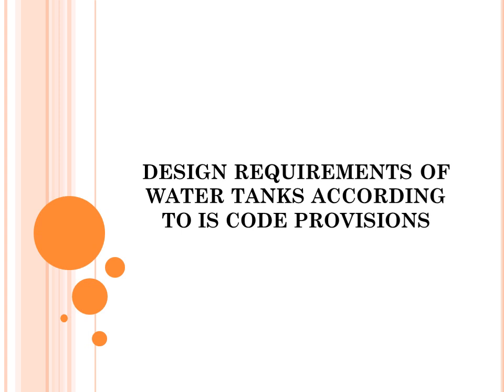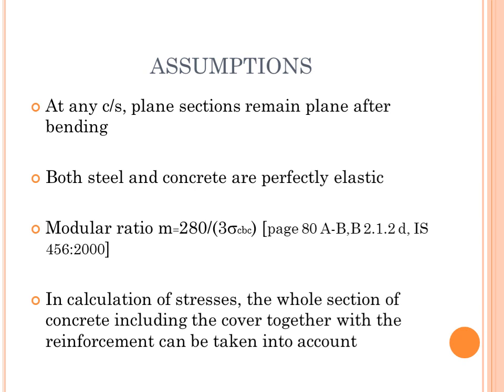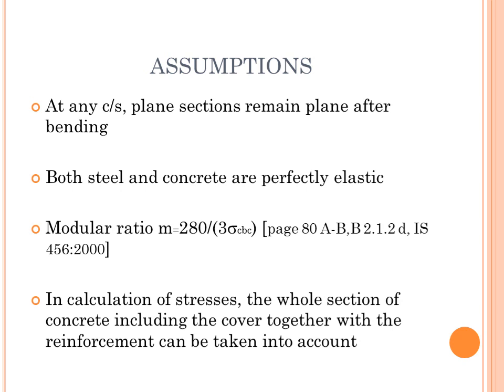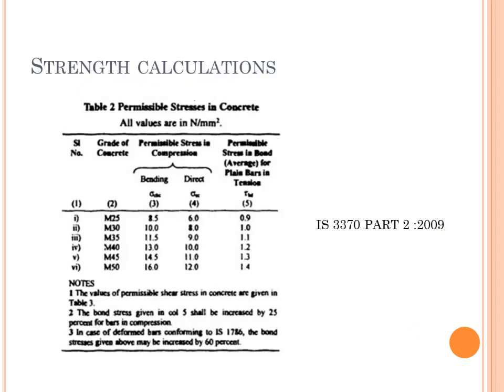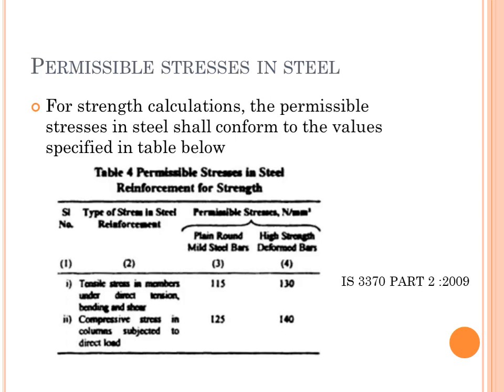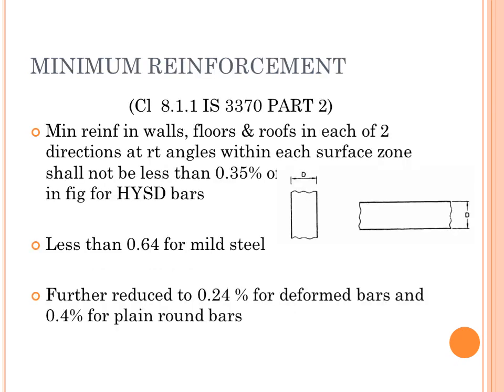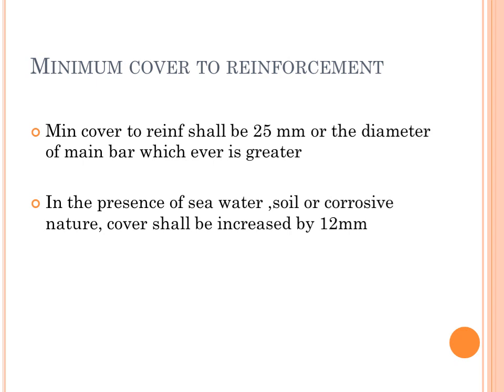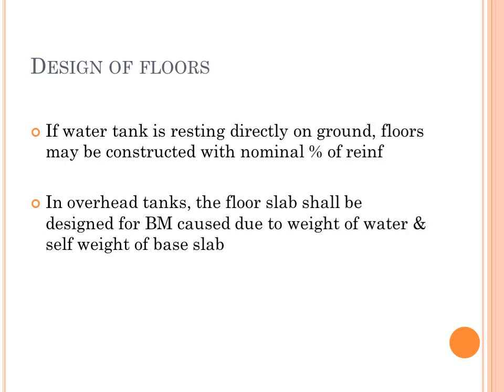DCS 2-DESIGN REQUIREMENTS OF WATERTANK ACCORDING TO IS CODE PROVISION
DCS 2-LECTURE 2-DESIGN REQUIREMENTS OF WATERTANK ACCORDING TO IS CODE PROVISION